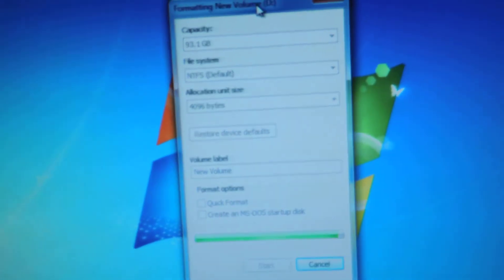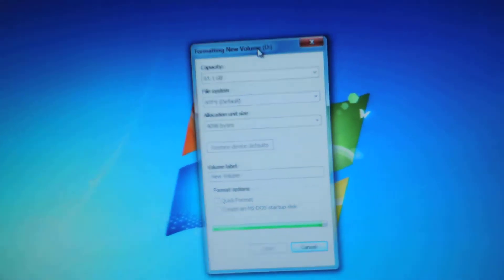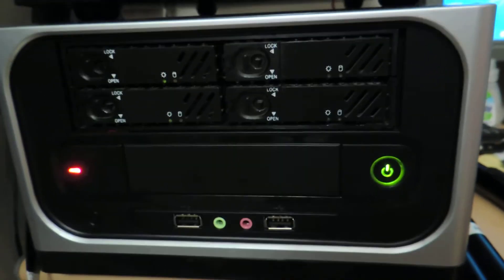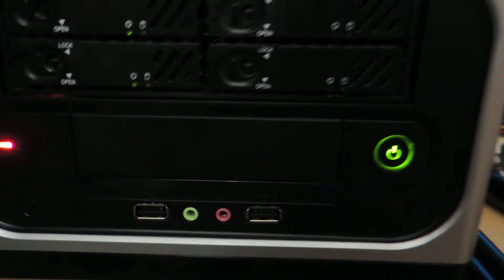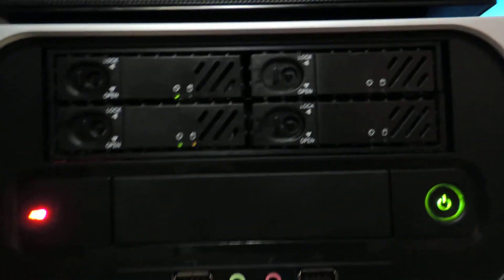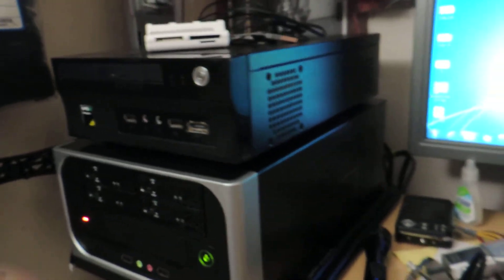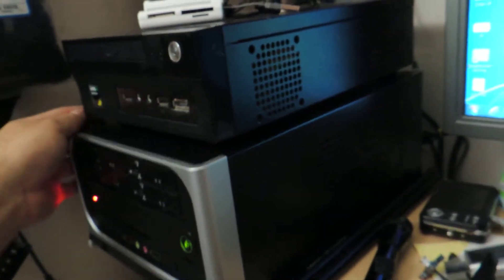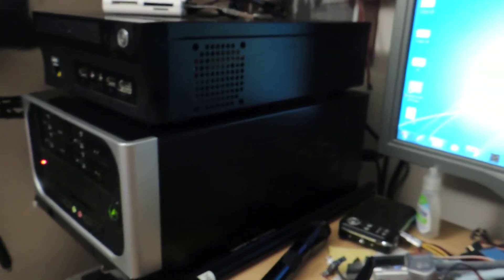Apex MI-110 - 3 of 3